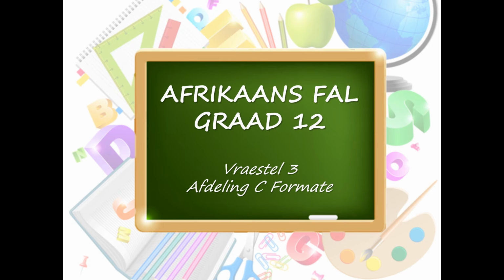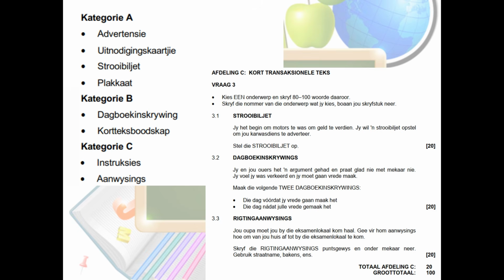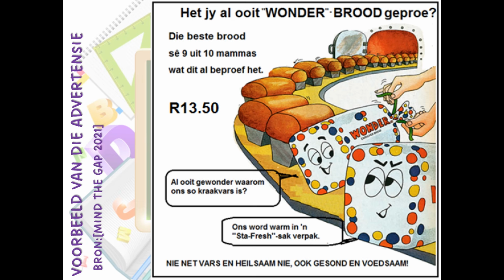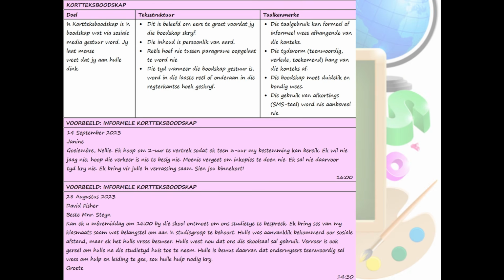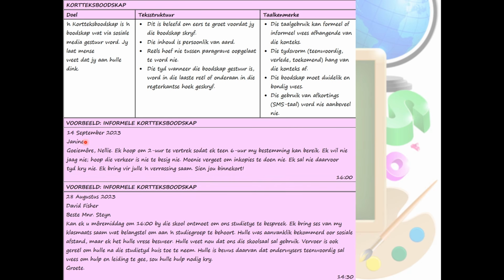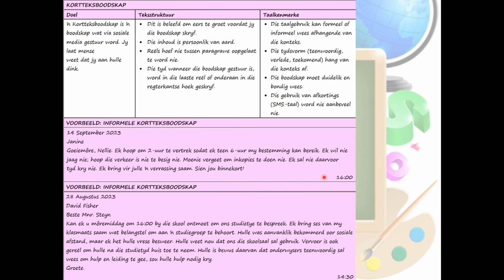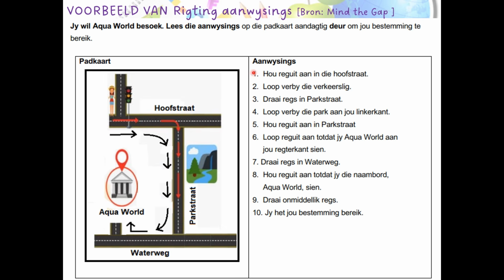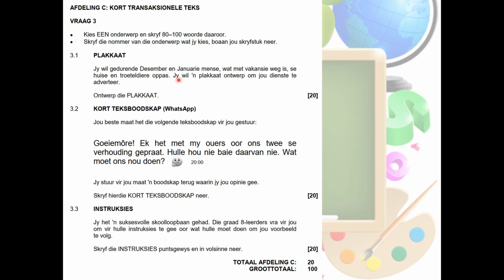VRAESTEL 3 (Afdeling C)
Discussing NSC Afrikaans FAL Grade 12 Vraestel 3 formats, examples and things to watch out for.